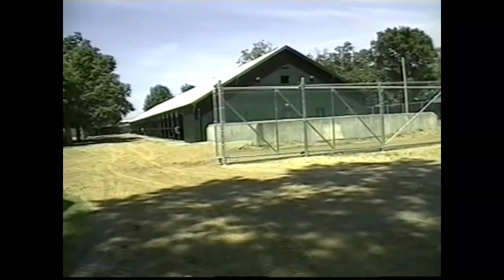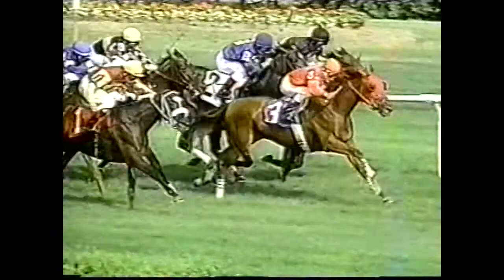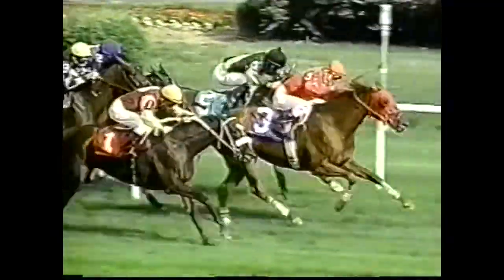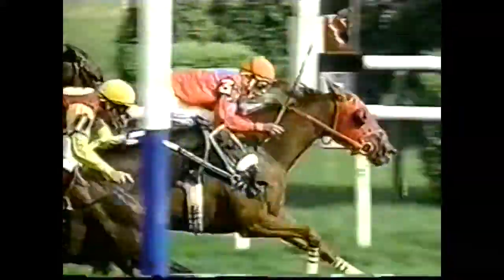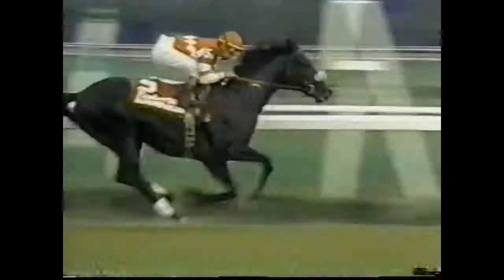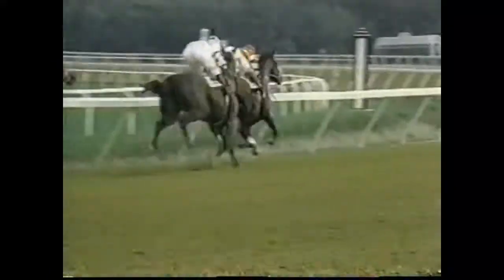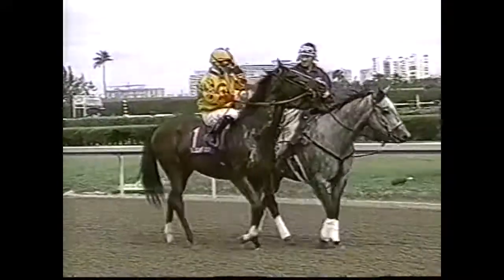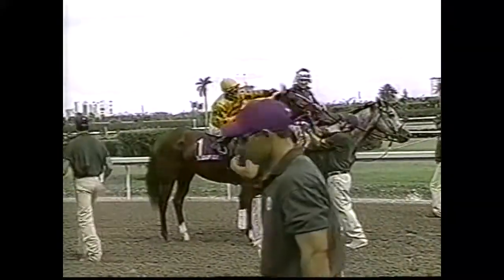On the Right Track with Jim Cornes Lasix